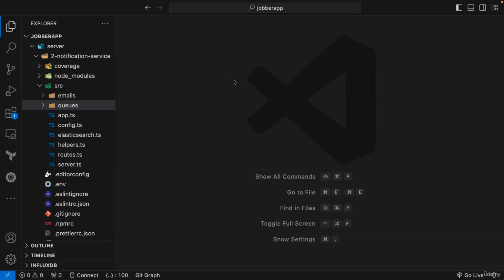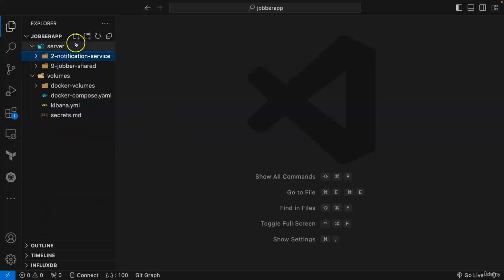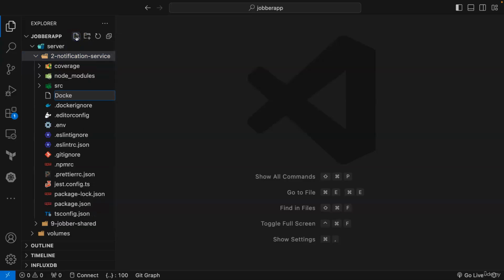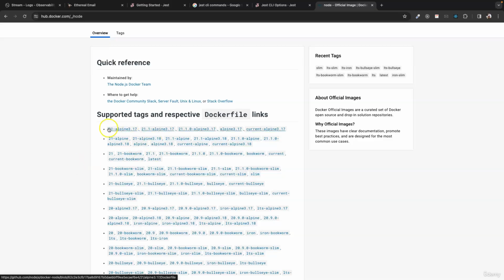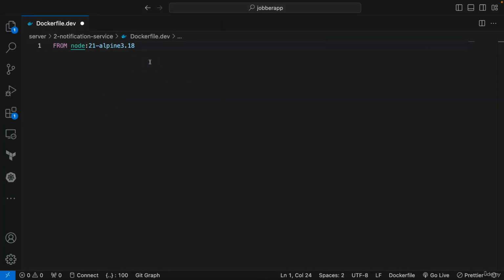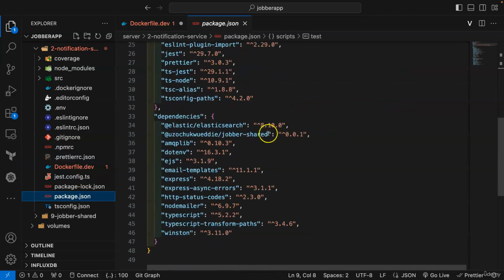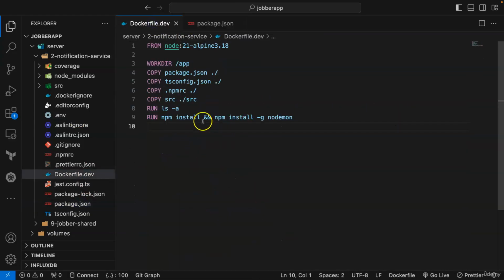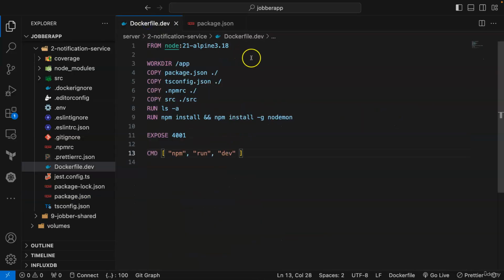70 Development dockerfile